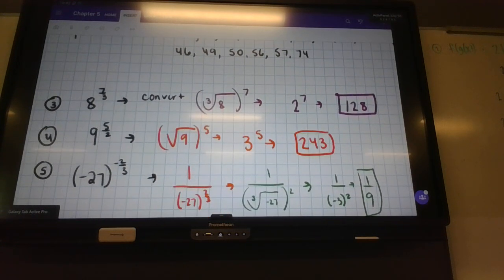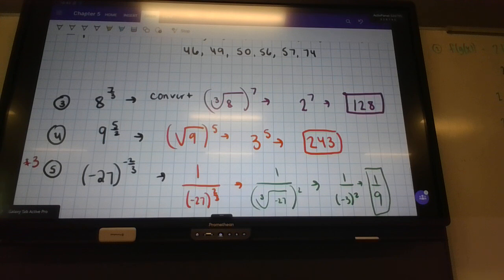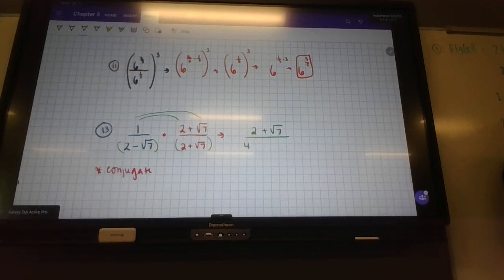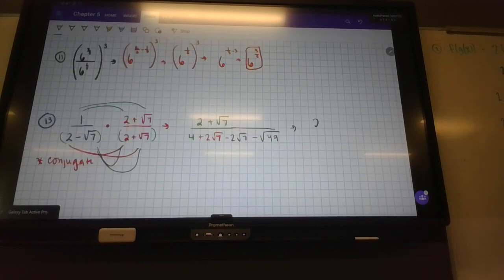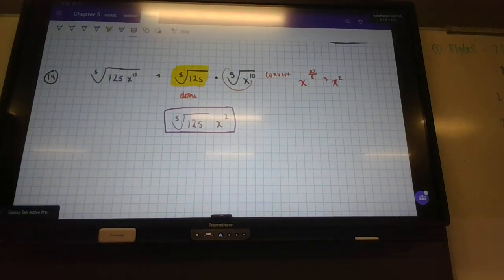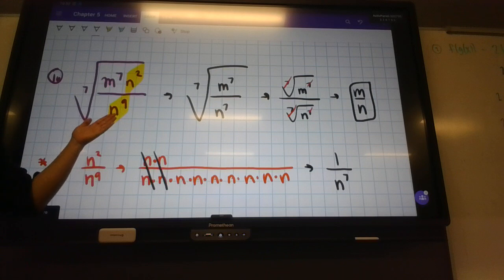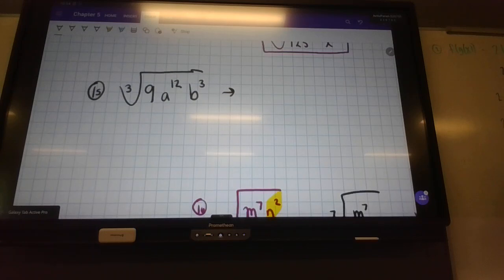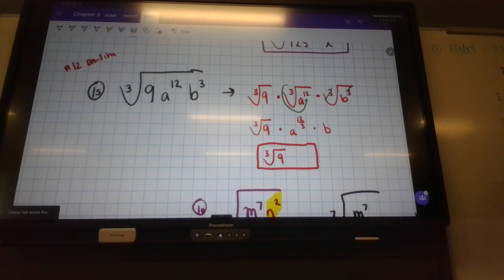Friday Classwork PAM 3